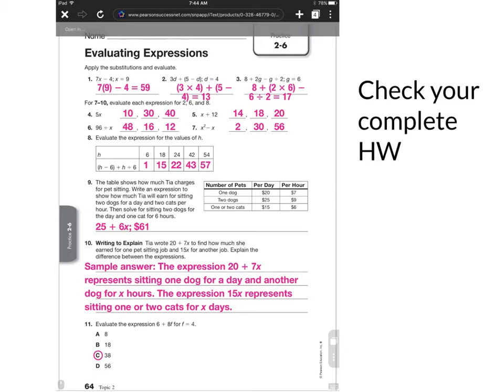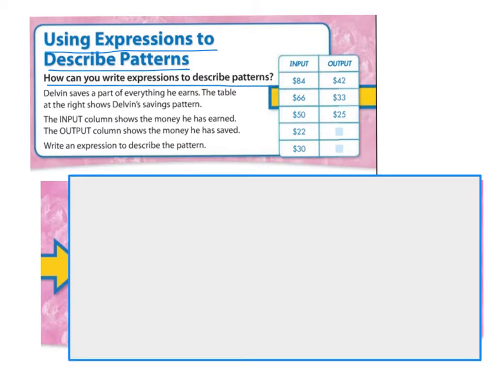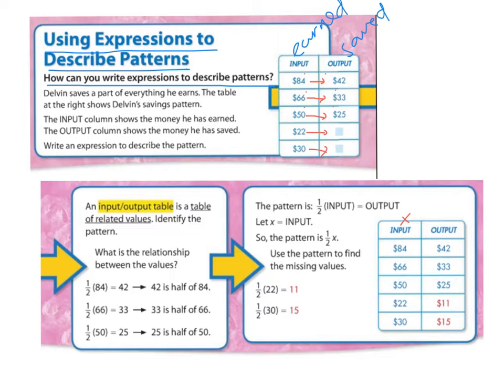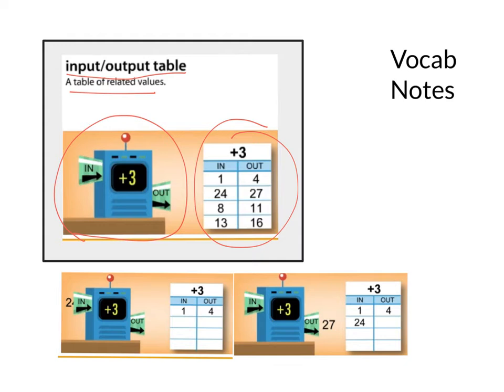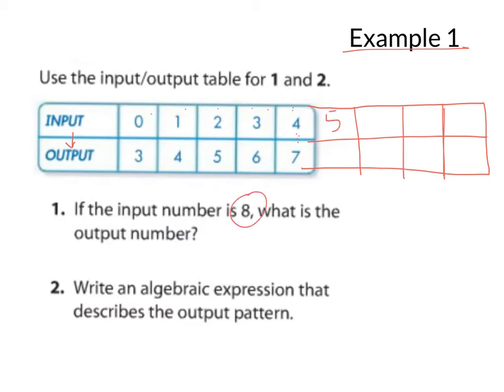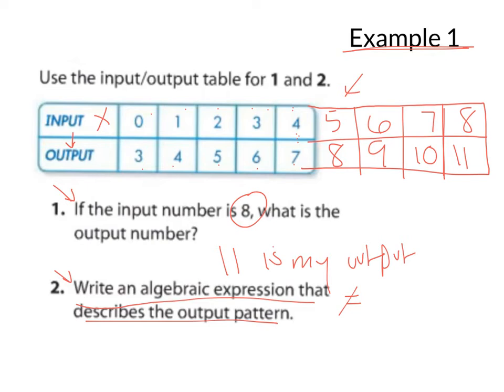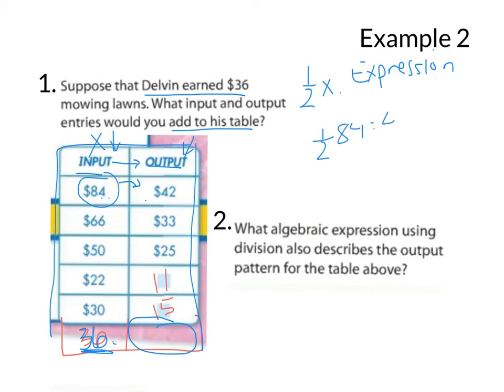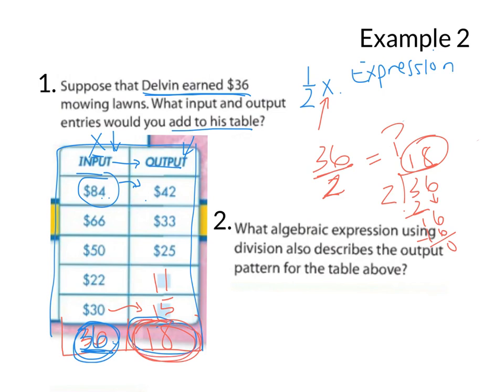2-7 Using Expressions to Describe Patterns